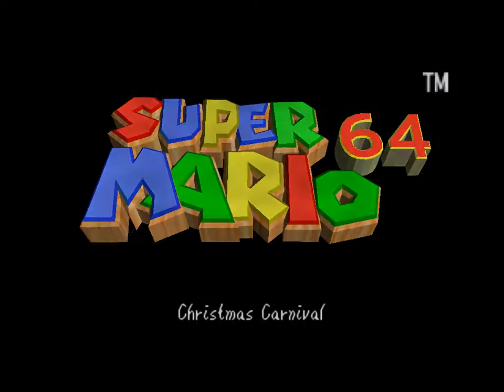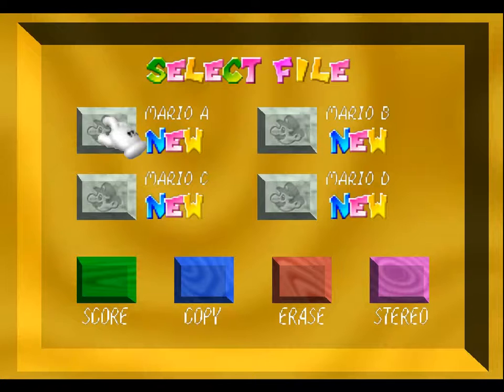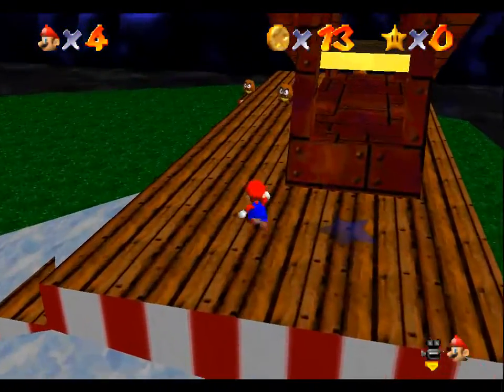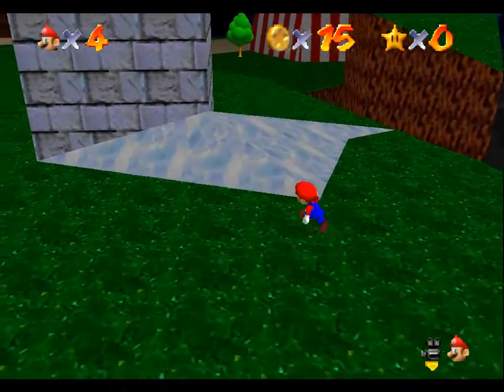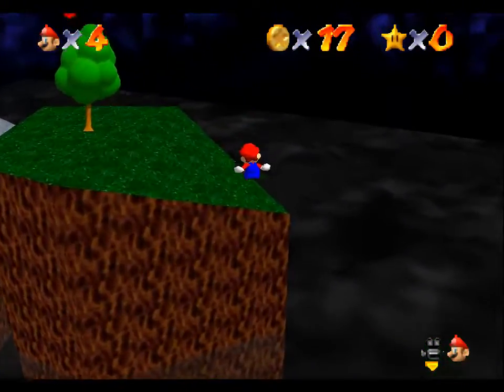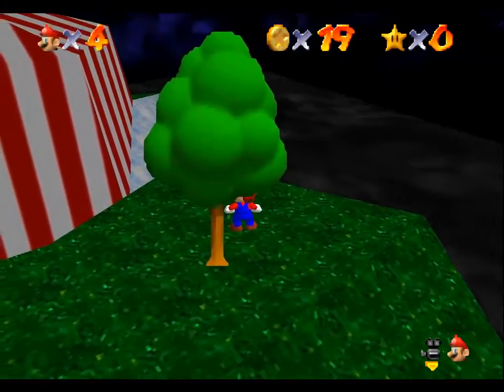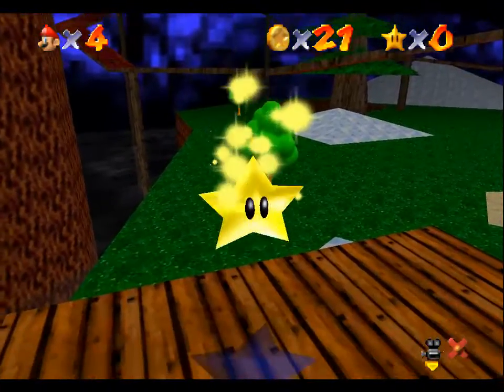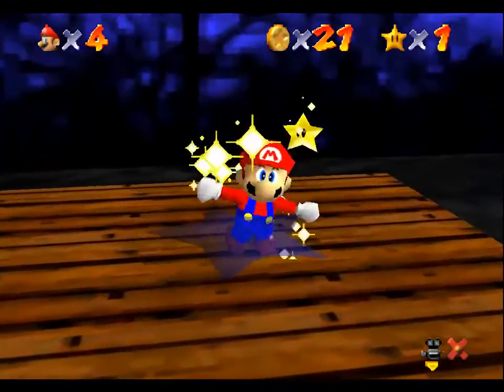SM64 - Christmas Carnival Special Walkthrough: 1 - Carnival Coins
Difficulty: 2/10

Welcome to my 12th walkthrough!. Christmas is near, and Mario goes to a Carnival to collect a Power Stars, there are three stars in this small level and the first one is the good ol' red coins.

Which will be my next walkthrough?
Leave your opinion in the comments.

Download almost all SM64 hacks, including all the hacks featured in this channel (In spanish, just scroll a little and click on "Descarga [7z]"):